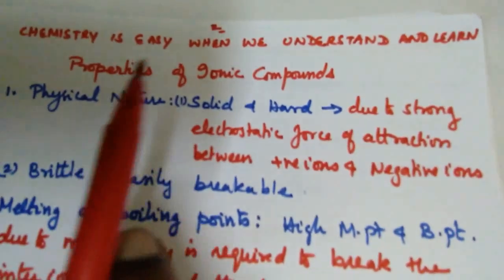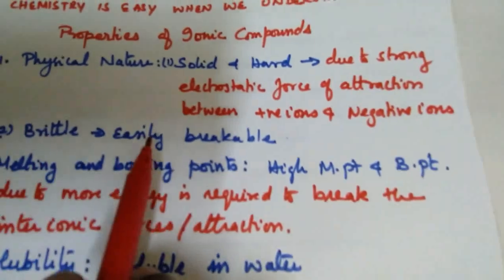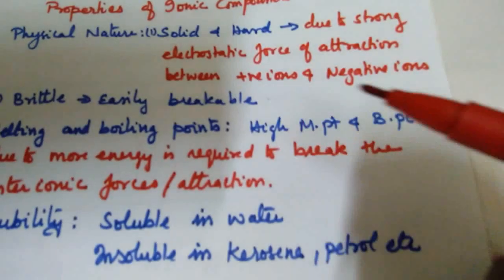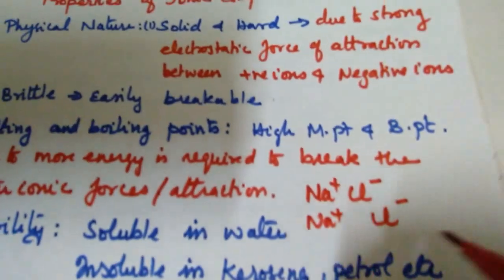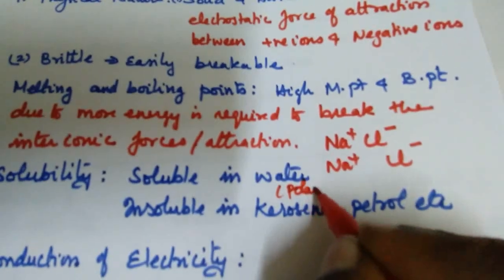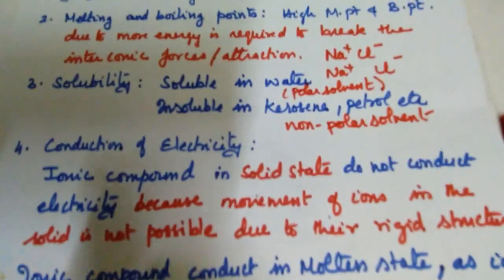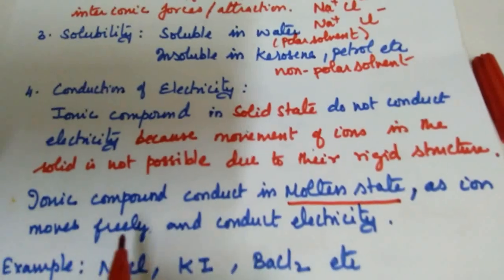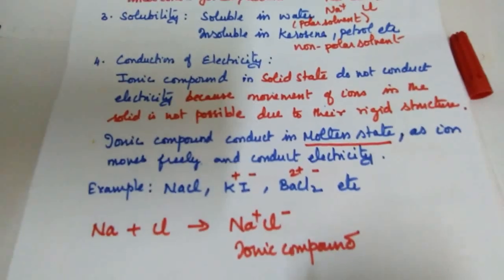Properties of ionic compound x cbse